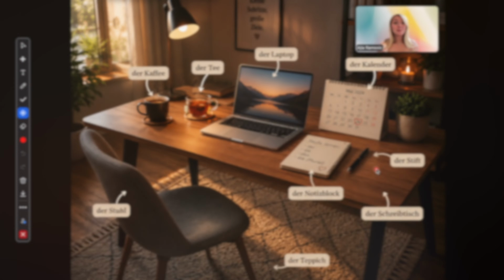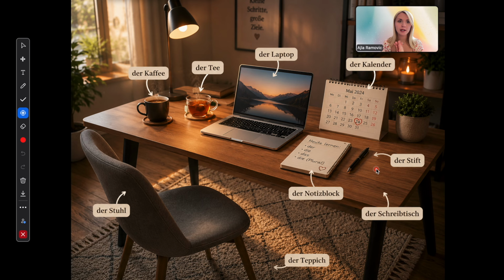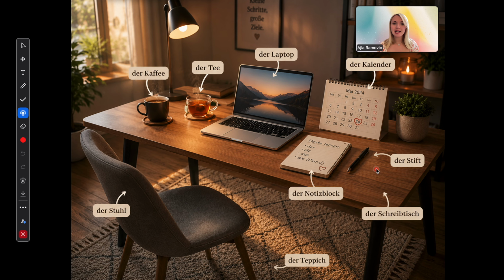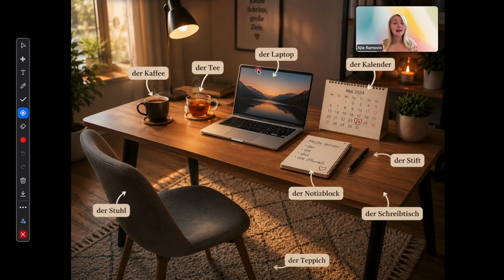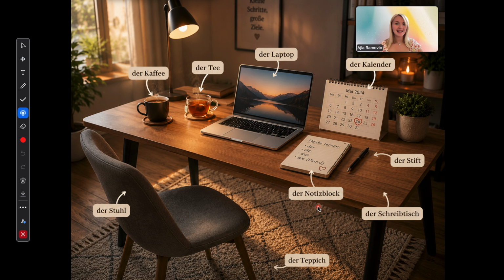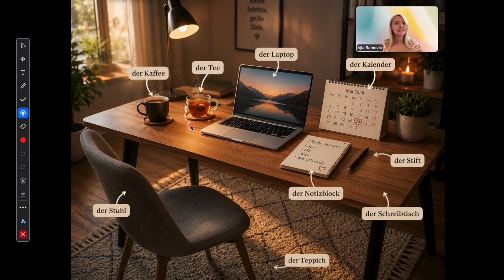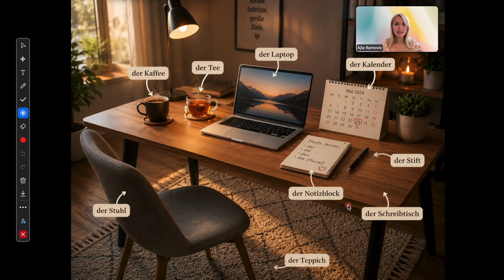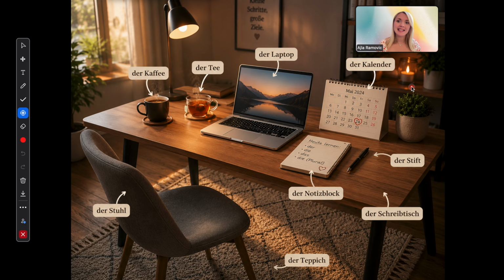Der, Die, Das | Simple Trick to Learn German Genders | GERMAN A1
Der, die, and das? Big challenge for every new German learner,  but there is a simple method how to master German articles and genders in no time!

In this video, I'll show you a simple and effective method for learning German genders and articles! Instead of memorising endless vocabulary lists, you'll learn a smarter approach that helps you remember both the noun and its article more naturally. Enjoy!

👩‍🏫 Get in Touch With Me for 1:1 Coaching

Still struggling with der, die, and das? Then you should probably keep watching this video.

Of course, your favorite place for learning German, where I provide you with practical German lessons with a special focus on clear and super easy grammar explanations. Today, I want to show you a little hack when it comes to German articles. German articles are a real nightmare for anyone who is learning German. It is so difficult to remember which article to use with which word. But at the same time, these articles are so important because they are showing us the gender of a German word. So, whether it's masculine, feminine, or neutral. The problem is that these genders, meaning articles, are just so random. Right now, I'm going to show you a super easy, but still very effective way of learning the German articles. The biggest mistake that I see German learners make when trying to learn the German articles is learning words randomly without any order, and even worse, without any context. Please remember, context is the natural learning environment of our brain. So, whenever you want to learn new words or remember the articles of these words, you need to use them in their natural context. So, let me show you how you can do this. Here we have a really good example. I used the context of home office or you can also say work setup. I tried to find words that would naturally come up in this context and that have the same gender. Meaning, words that are used with the same article. In this case, I was looking for masculine words, words with the article der. Once you have found these words and put them into context, you can just create a mental picture. So, just remember a picture like this or you can even make a story to make the connection between the words even stronger. So, let's take a look at the words that we have here and we will try to connect them into a story. So, let's say you are working from home. The first thing that you need is, of course, your desk, your work desk. In German, we say der Schreibtisch. Der Schreibtisch. But, what is a desk without a chair? To be able to work all day, you need a good chair. In German, we say Der Stuhl. Der Stuhl. And if you are working from home, then of course you need some kind of computer or a laptop. In German, Der Laptop. Der Laptop. If you are working responsibly, then you're probably also making some notes. If you want to make notes, then you need a pen and a notebook. In German, we say Der Stift. Der Stift. Der Notizblock. Der Notizblock. Maybe you are even writing down appointments. In this case, a calendar would be pretty useful. In German, we would say Der Kalender. Der Kalender. And if you are working all day, then you probably need to make a break and drink something. Maybe a coffee. In German, Der Kaffee. Der Kaffee. But maybe you are more of a tea lover. In this case, you just drink a tea. In German, der Tee. der Tee. And if you want your home office to be super nice and cozy, then you need a good carpet under your feet. In German, der Teppich. der Teppich. Now, let's repeat all the words that we learned today. der Schreibtisch der Schreibtisch

der Stuhl der Stuhl der Laptop der Laptop der Stift der Stift der Notizblock der Notizblock

der Kalender der Kalender

der Kaffee der Kaffee der Tee der Tee And one last word, der Teppich. Der Teppich. And this is it. As you can see, this is a super easy and I would also say fun way of learning German articles. So, remember, first you pick a certain context and then you find words that would naturally show up in this context and that have the same gender, meaning the same article. In this case, it was masculine words, so words with the article der. And then you just make a mental picture or a story like we did. My story was pretty basic. Of course, you can make a story that's a bit more eventful. Depends on what kind of learning style suits you. So, this is it for today's video. I really hope that you enjoyed and that it helped you. And I'm looking forward to seeing you in the next video. Auf Wiedersehen und tschüss.